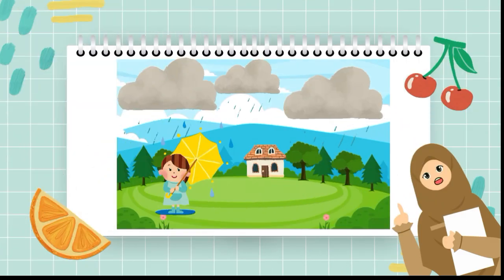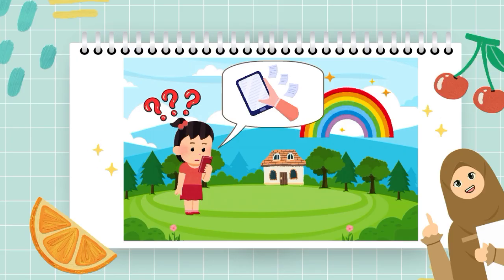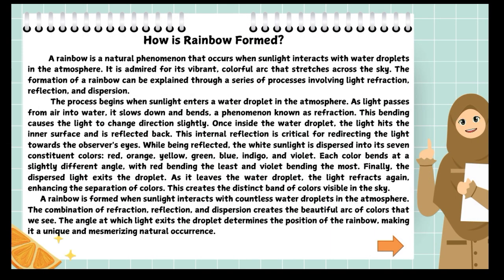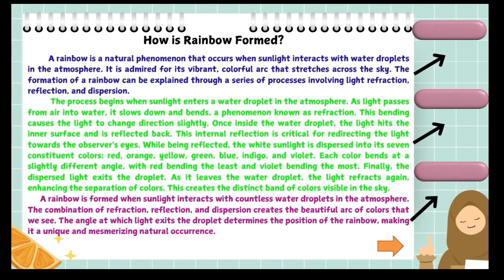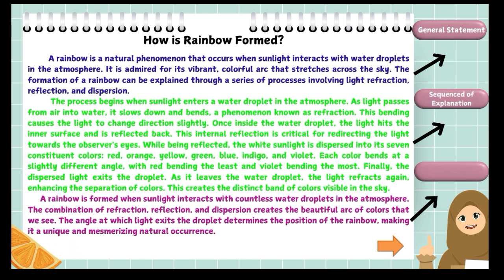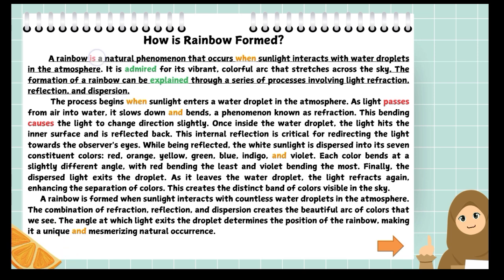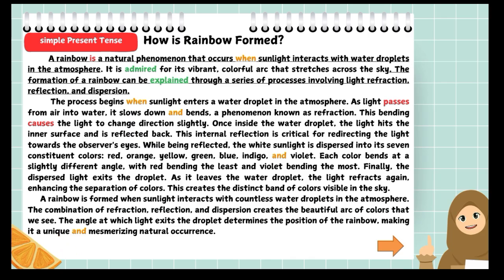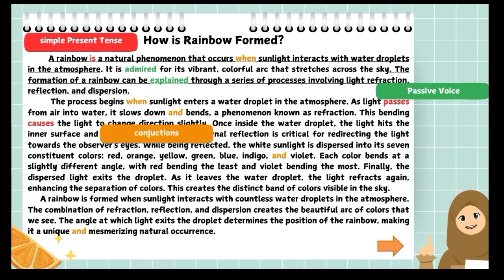EXPLANATORY TEXT|| By Wangi Aprilia